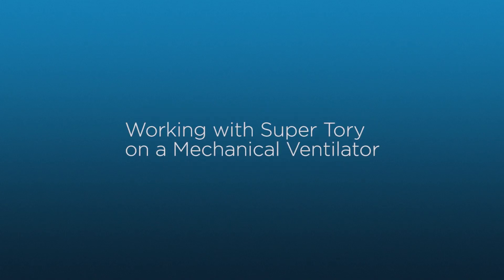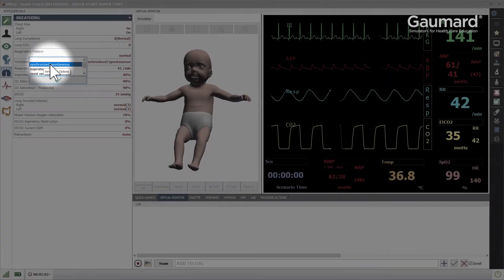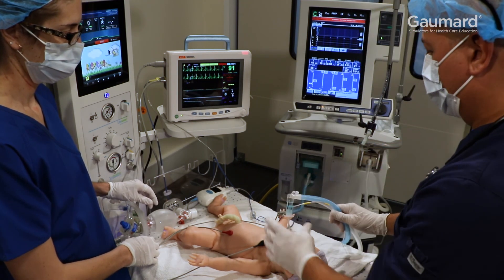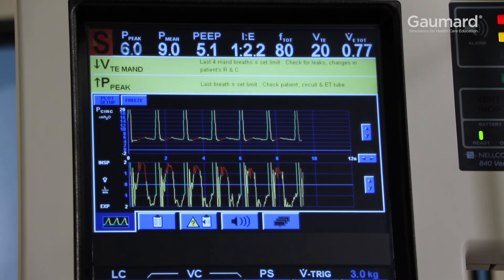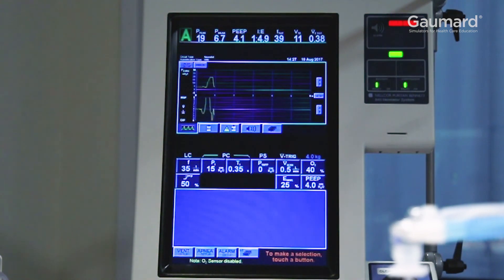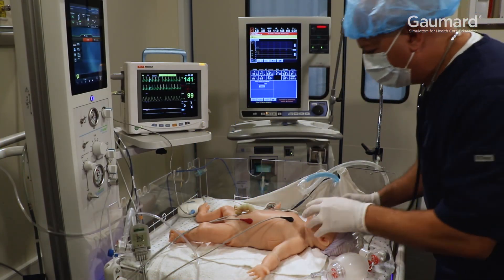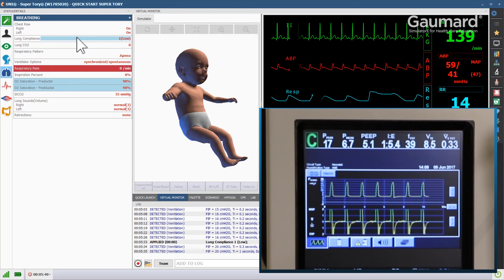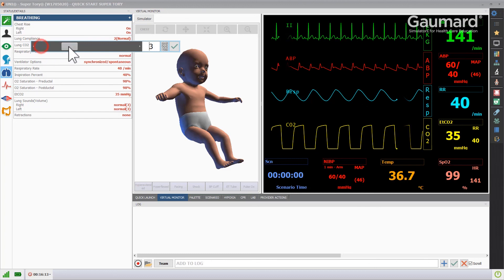Gaumard® Super Tory® S2220: Working with Super Tory on a Mechanical Ventilator How-To Episode 5/11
Welcome to the beginners guide to using the Gaumard® Super Tory® S2220.

In this series we will be introducing you to the proper use of some of Super Tory's select features.

This video introduces SuperTory 's true to life function with real mechanical ventilators.